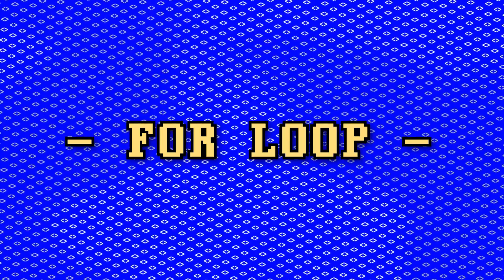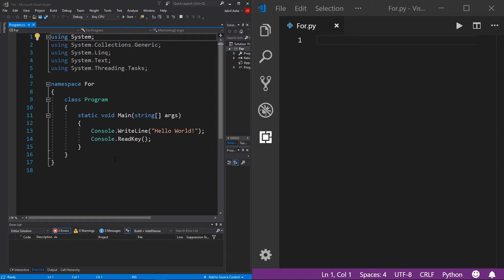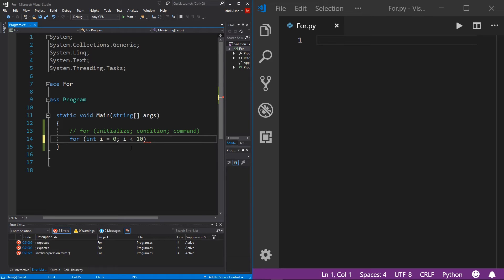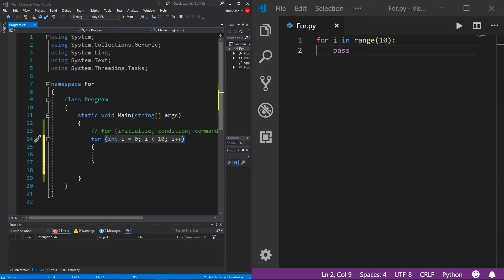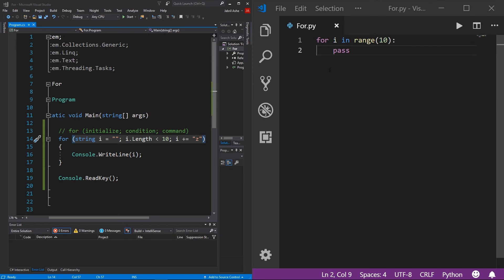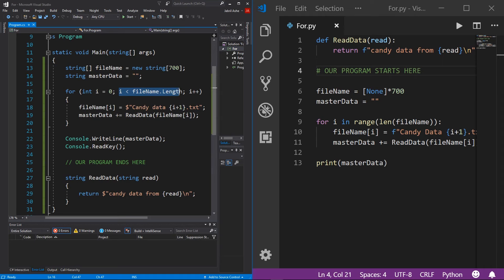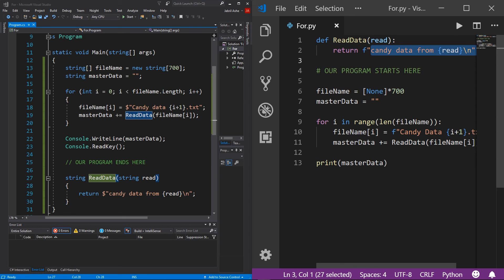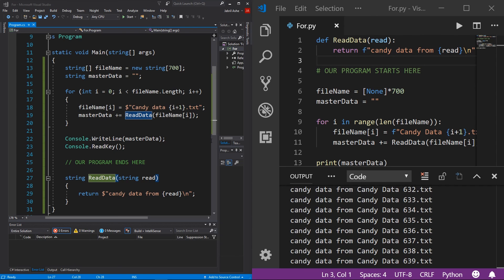What is a For Loop? (C# vs Python)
When you want to make your life easier?... or automate something? Use a for loop!